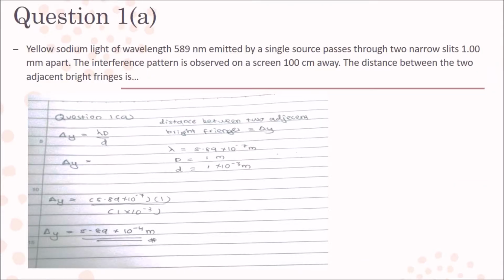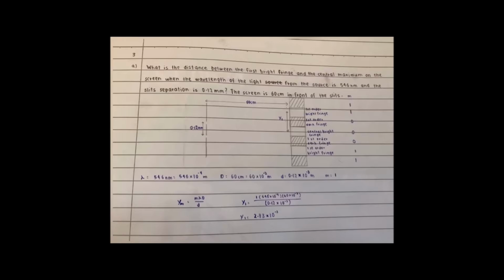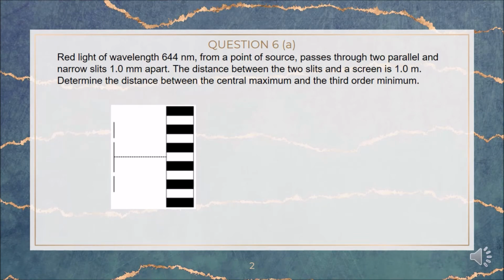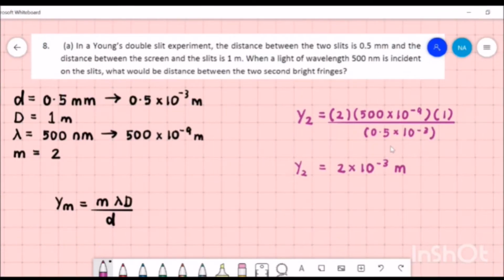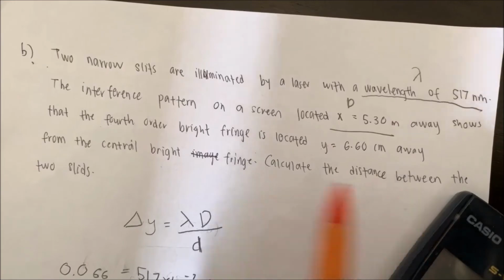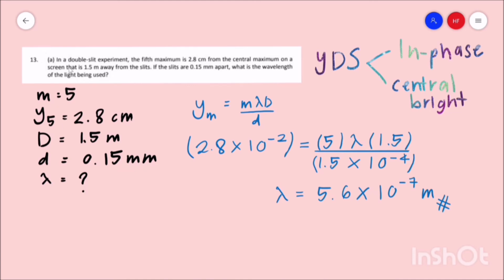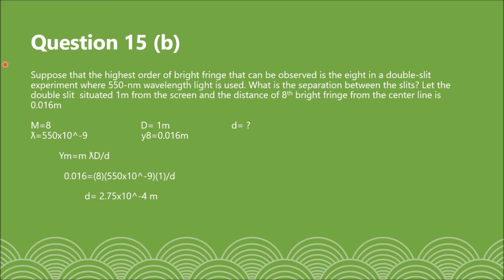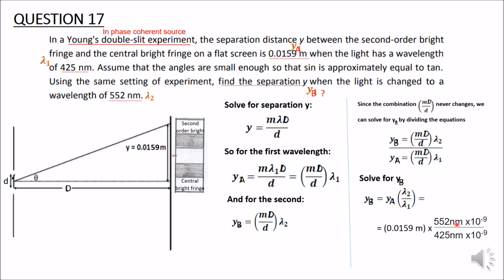KSF2 ACTIVITY: YOUNG DOUBLE SLIT'S QUESTION & ANSWER (GROUP PRESENTATION)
Thank you to my students for your effort in this video presentation. You are amazing! Good job!